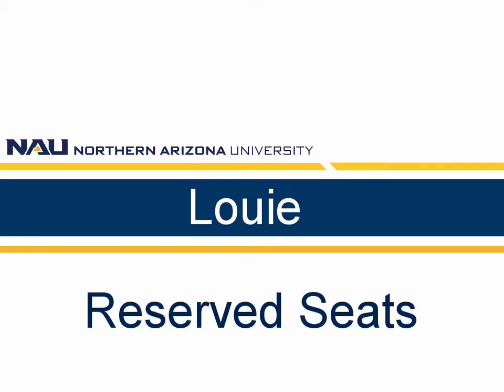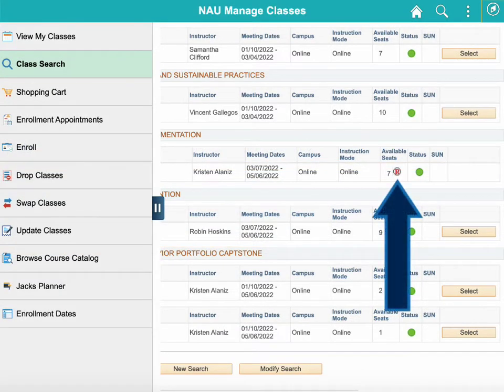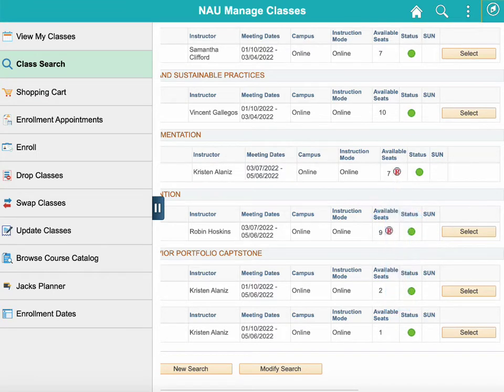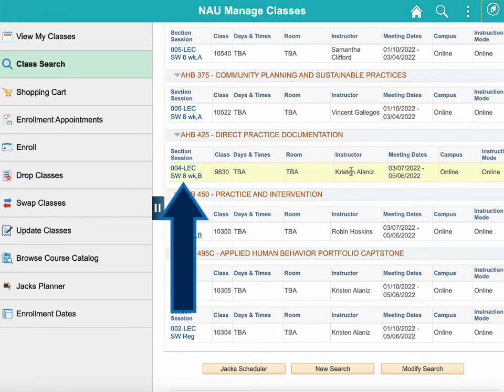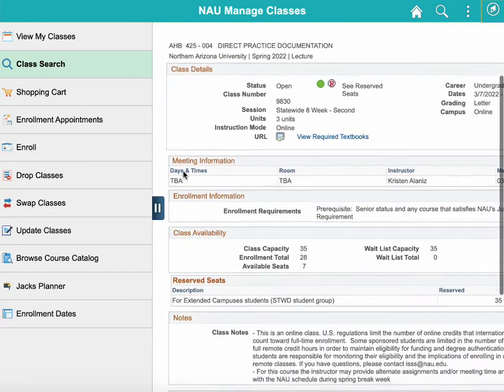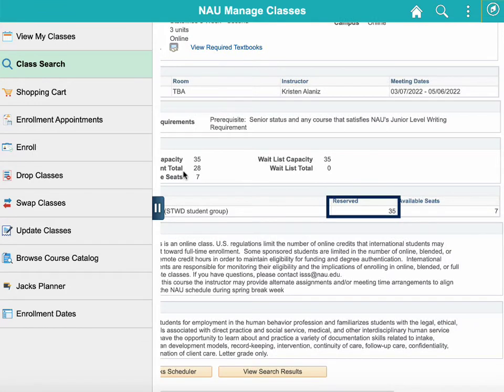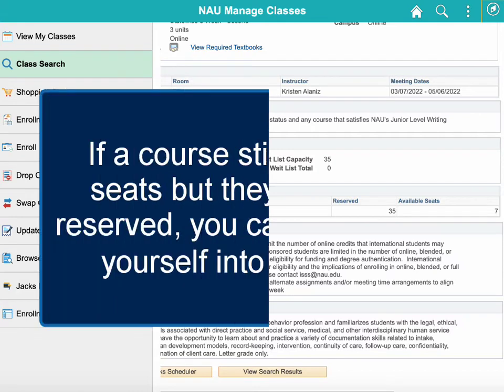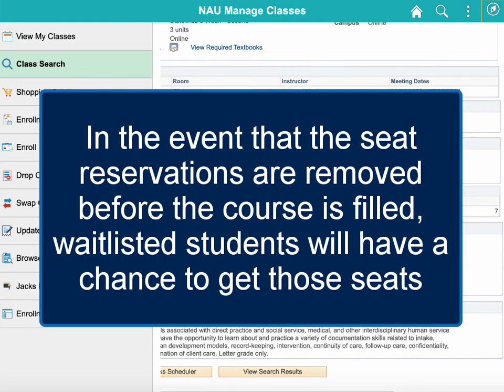Reserved Seats - NAU Academic Advising